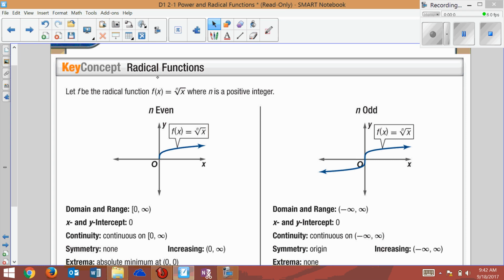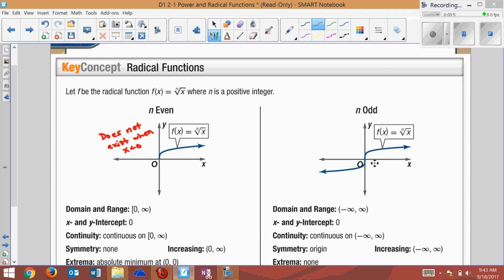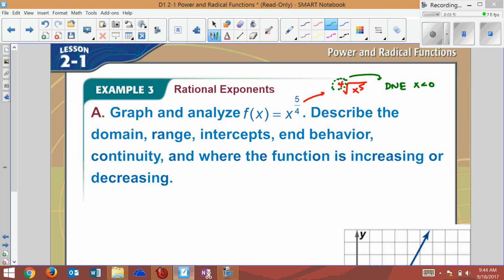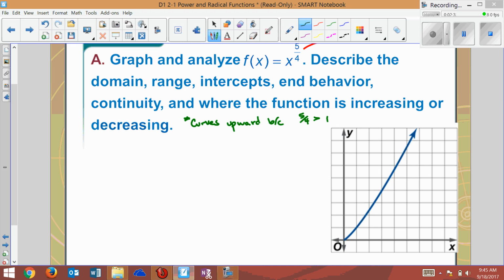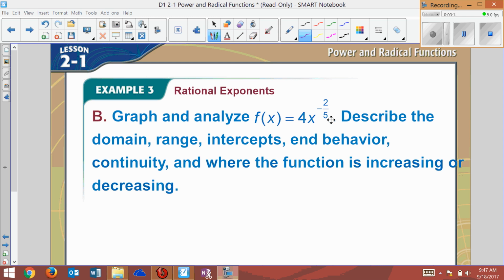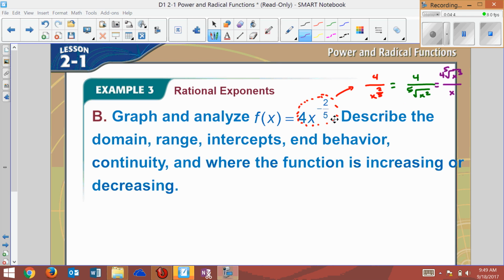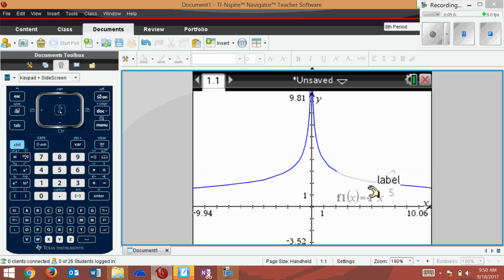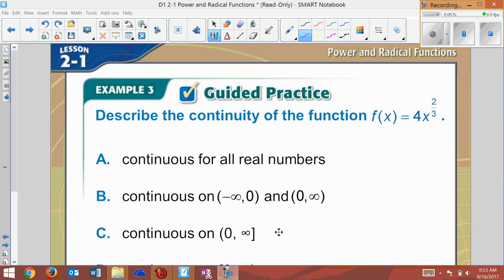2-1 Example 3 Rational Exponents